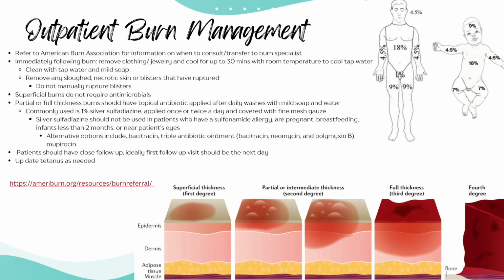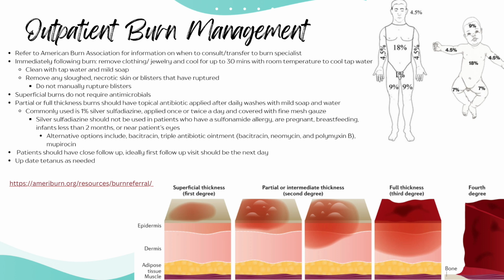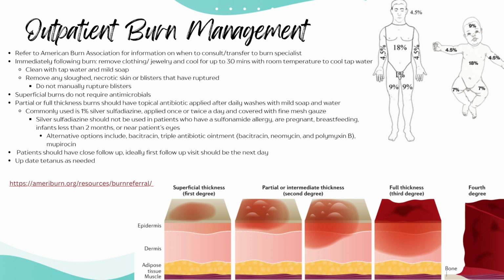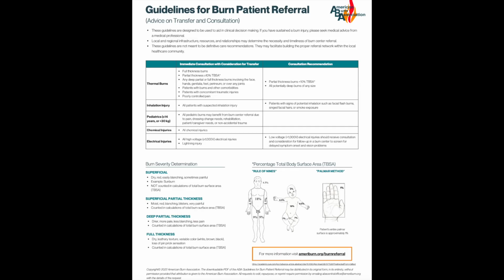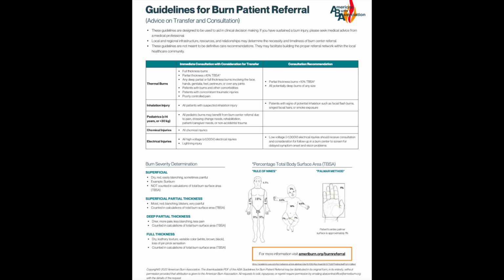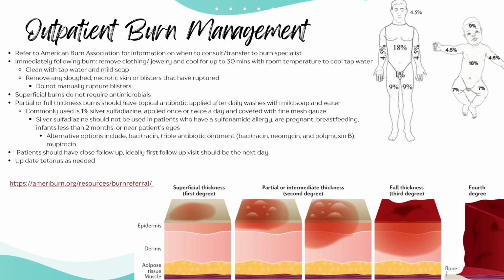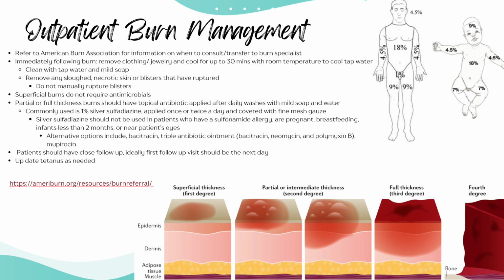HOW TO MANAGE A BURN INJURY